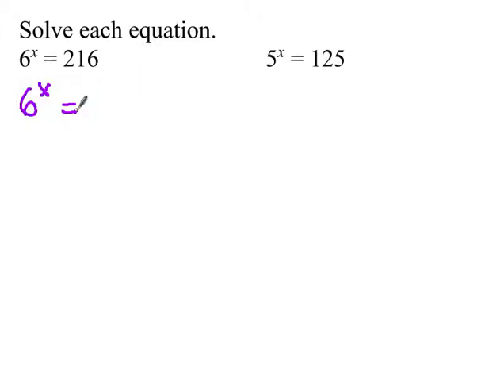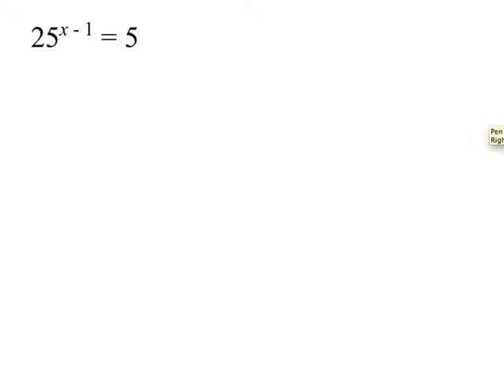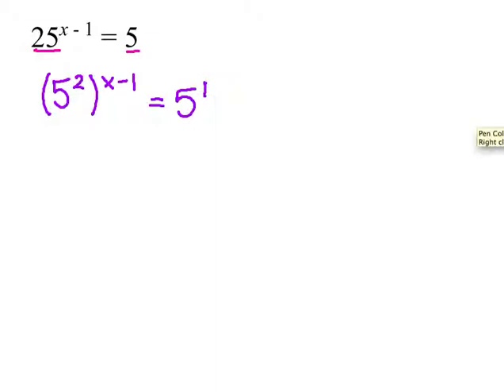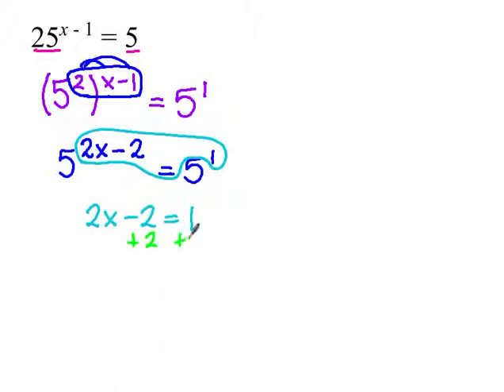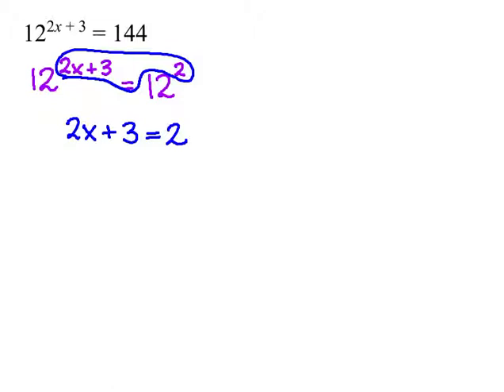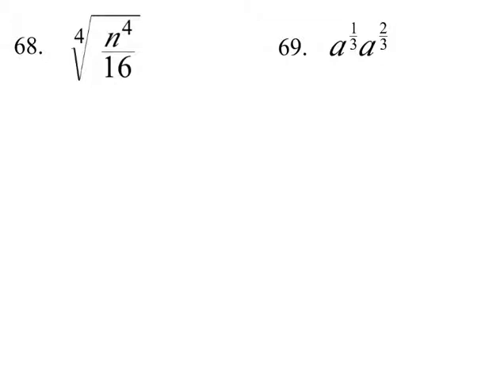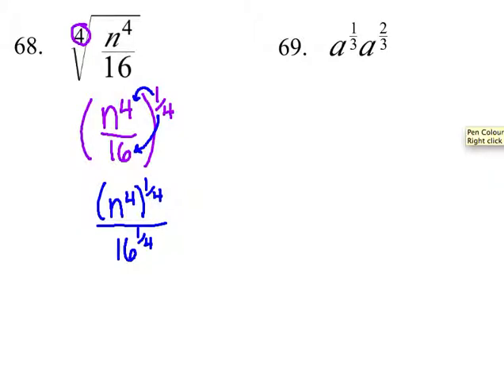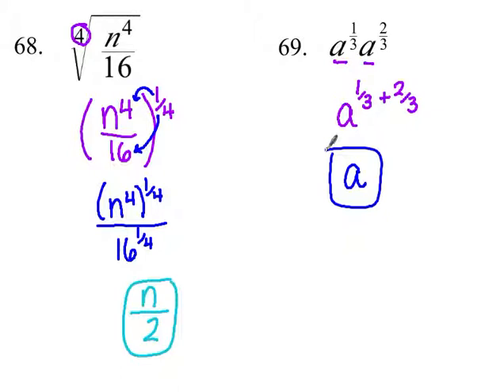Alg. 1--Lesson 7-3 (Day 3-13).mov